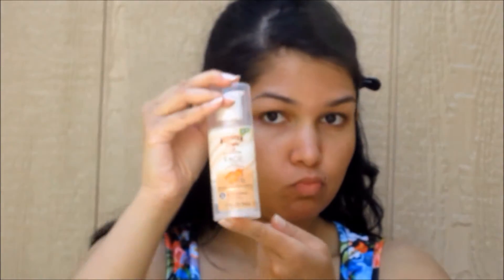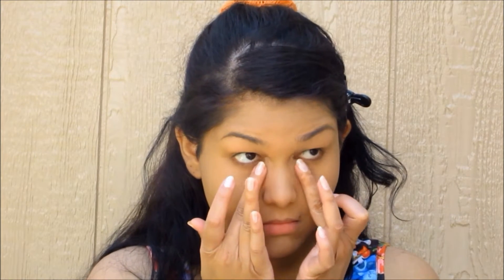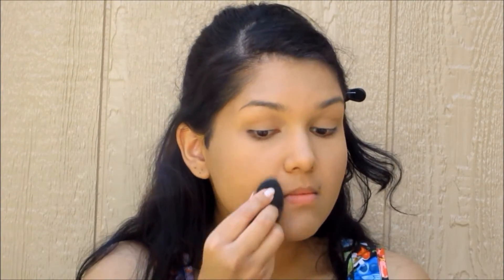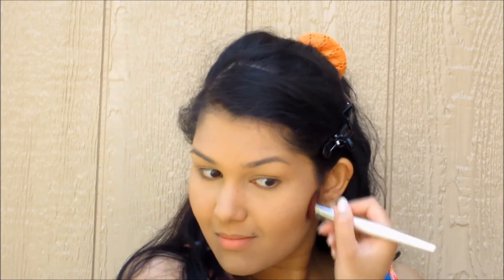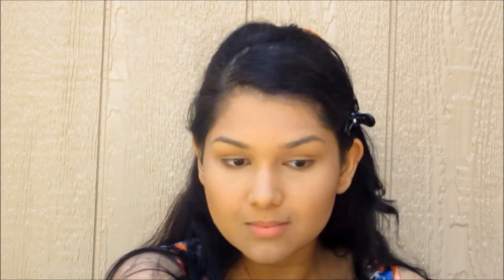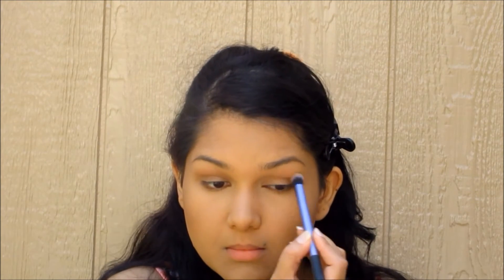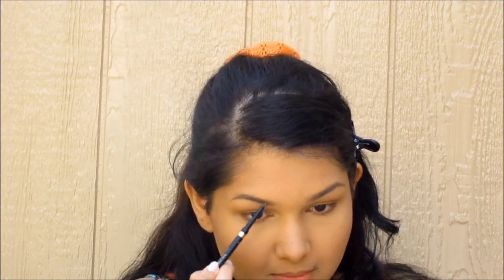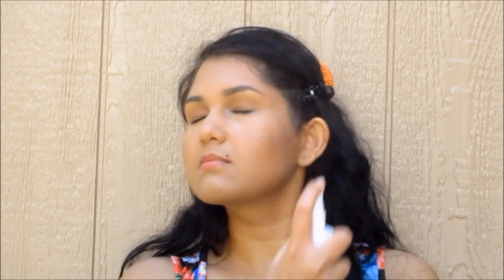My Go-To Summer Look (Easy, Affordable Summer Makeup for Oily Skin)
This was my first attempt to film a makeup tutorial because so many people were asking me to do one. So here it is, my go-to look for the summer. I only used affordable, drugstore products for this look...except for the Beauty Blender because it works like a dream for me.

-Hawaiian Tropic Silk Hydration Lotion Sunscreen SPF 30

-Neutrogena Skin Clearing Oil-Free Foundation (Natural Beige 60)

-Maybelline Superstay Better Skin Concealer+Corrector  (Light 20)

-Rimmel Stay Matte Powder (020 Nude Beige)

-Wet 'n' Wild Megaglo Contouring Palette (750A Caramel Toffee)

-NYC Sun 'n' Bronze Bronzing Powder ( 706 Hamptons Radiance)

EYES:

-Maybelline Eye Studio Color Tattoo 24HR Cream Gel (Bad to the Bronze)

-Wet 'n' Wild Coloricon Eyeshadow Collection (730 Comfort Zone)

-Maybelline Lash Sensational  Waterproof Mascara (Brown Black)

-CoverGirl Ink It! Perfect Point Plus Eyeliner (Aquamarine Ink)

-NYX Eyeshadow (TS 41 Anti Diva)

BROWS:

-L’Oreal Brow Stylist Definer  (Blonde)

-Maybelline Eyestudio Brow Drama (Deep Brown)

TOOLS:

-BeautyBlender (Black)

-Real Techniques Essential Foundation Brush

-ELF Bronzing Brush